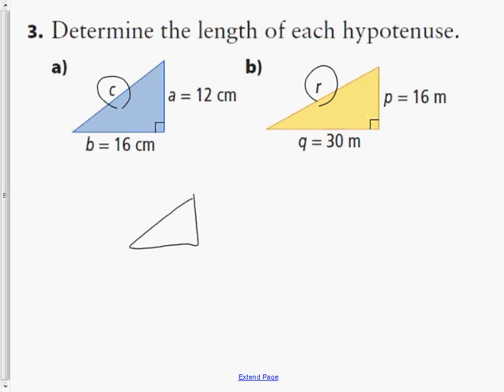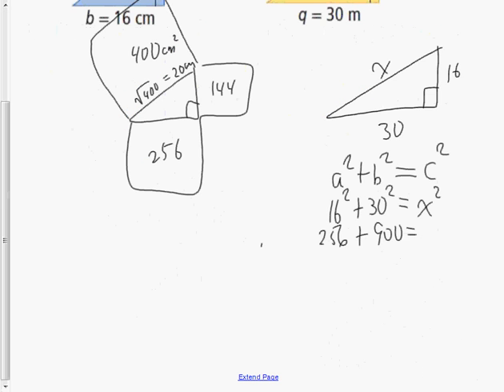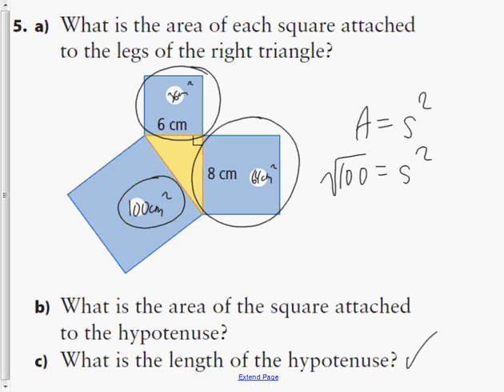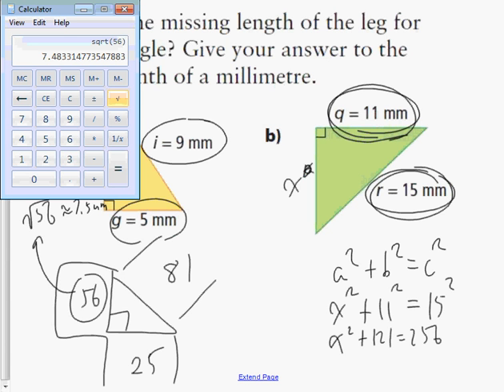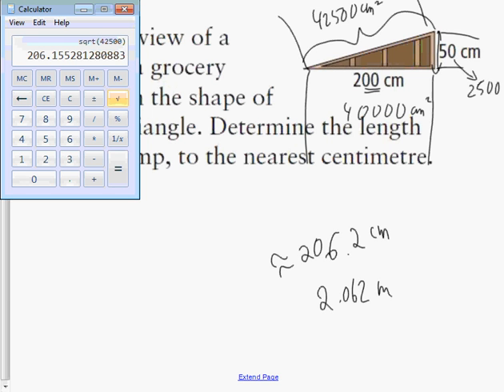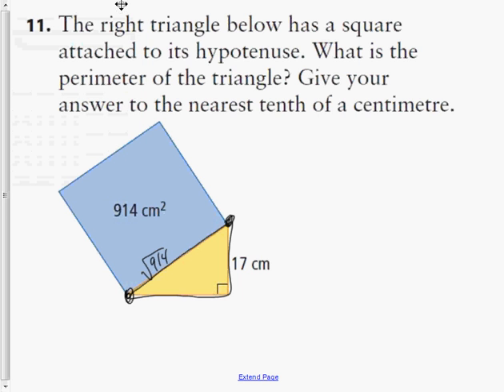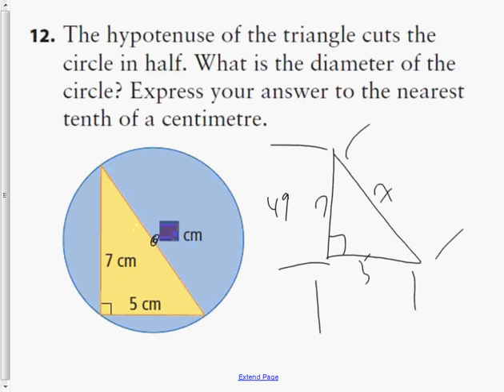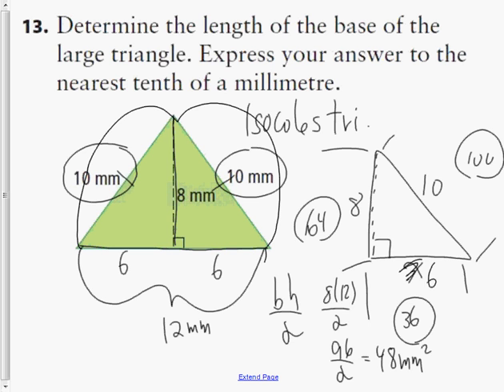3 4 Pythagorean Theorm